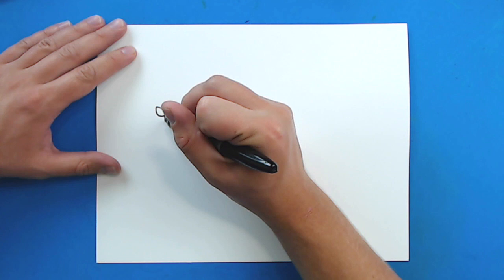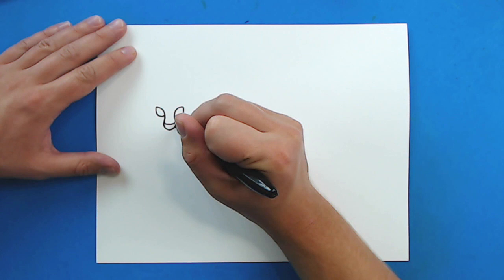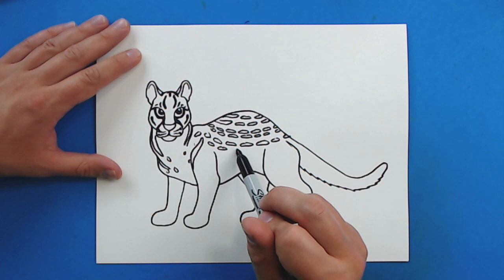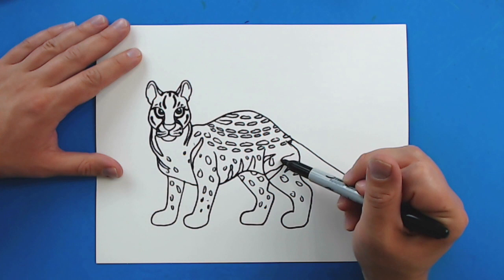How to draw an Ocelot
With everything going on in the Amazon Rainforest I wanted to show everyone how to draw one of the Amazon's rarest animals the Ocelot.